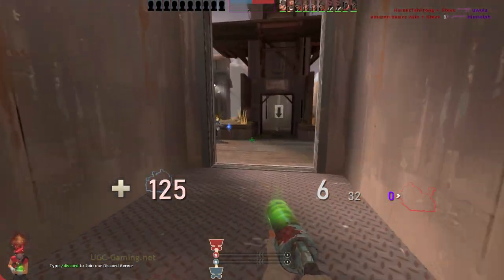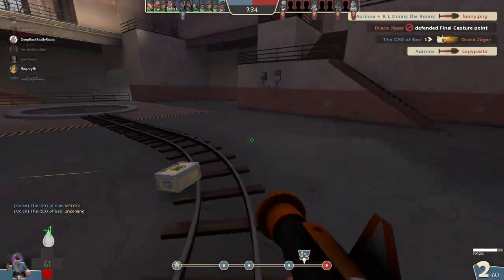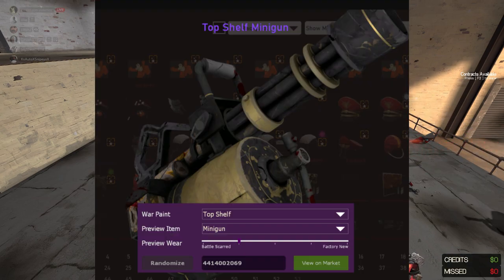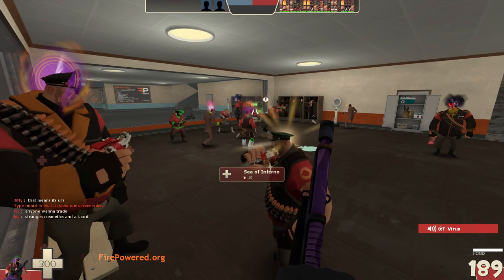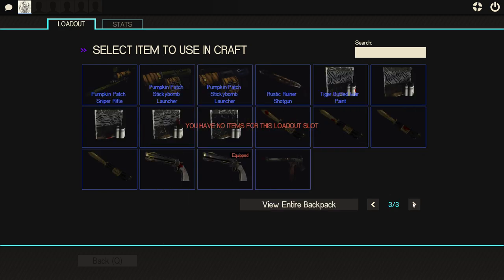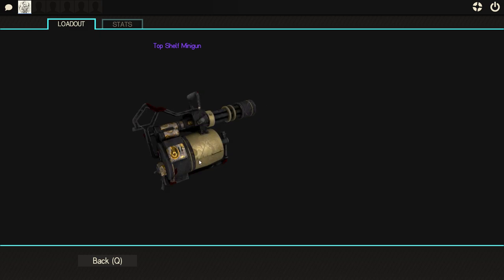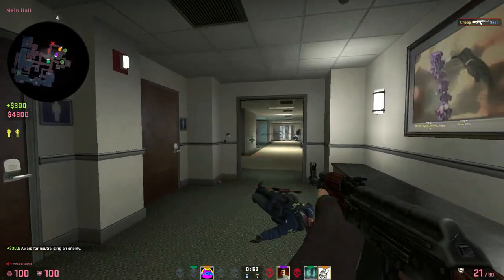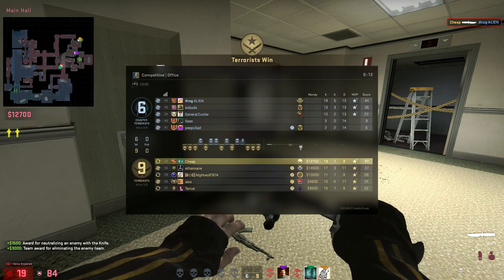TF2 is a Hidden Gem - Arbitrage and Investing Speculation on TF2 Investing - Trading and Economy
- Steam Guide for Statistics and Archived Information for trading

Just scattershotting some of my speculation and experiences in the economy of TF2, in my estimation there are many areas of arbitrage and speculative areas that can have massive rates of return. What's your guys thoughts, leave your feedback in the comment section down below. Thank you! :D

Every thumbs up helps! It's free for you, and it helps me as a content creator grow! :)